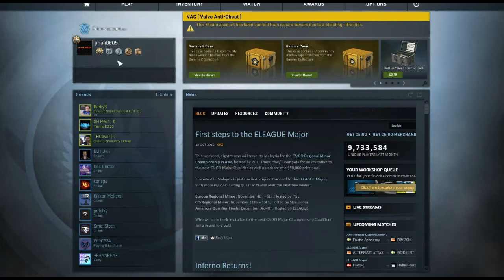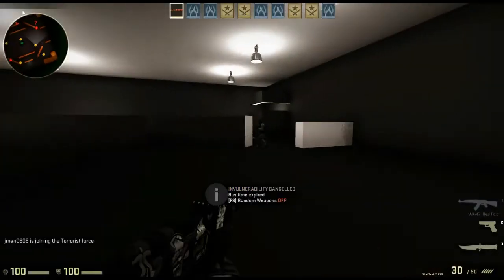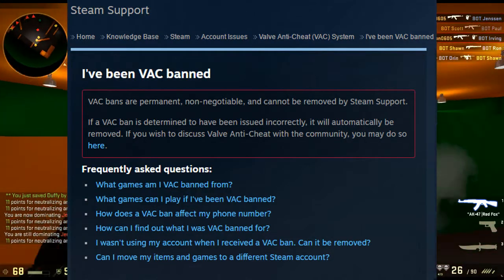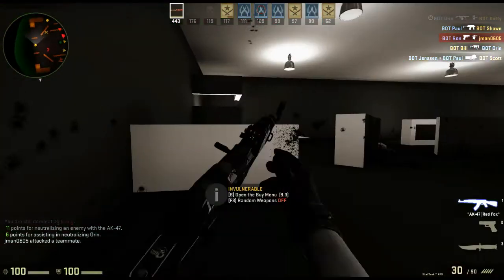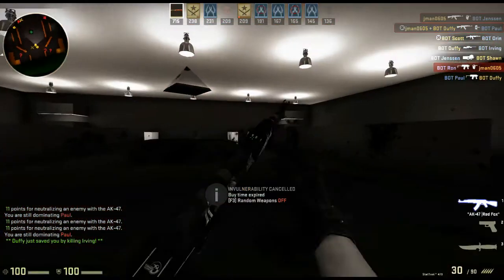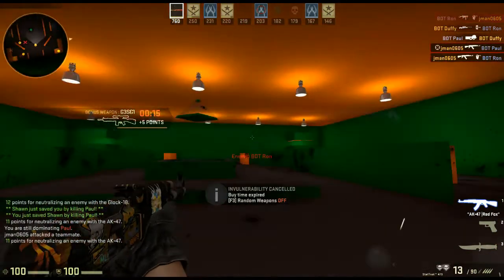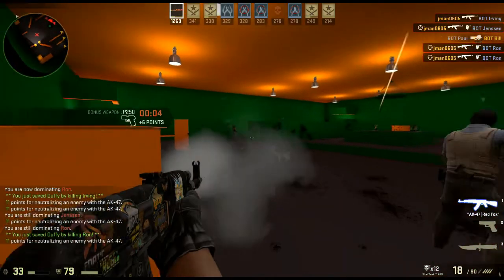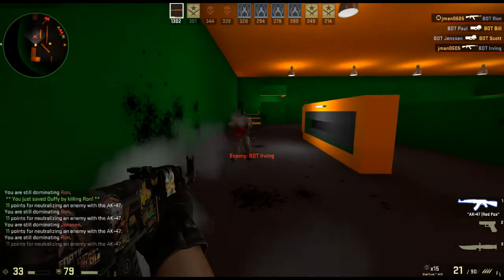How I was VAC BANNED on CS:GO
Please watch my latest video!: "CS:GO Fragmovie - Heaven"

Me essentially telling the story of how I was VAC Banned on Counter Strike:Global Offensive.